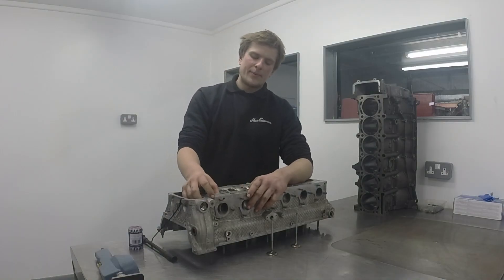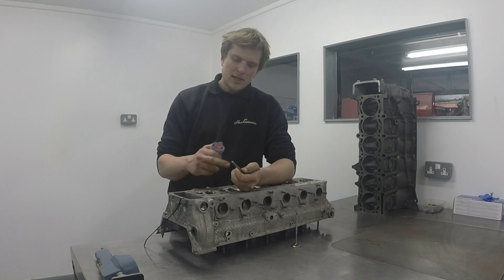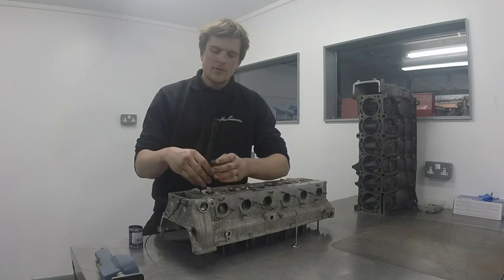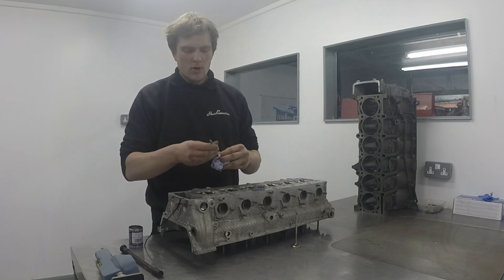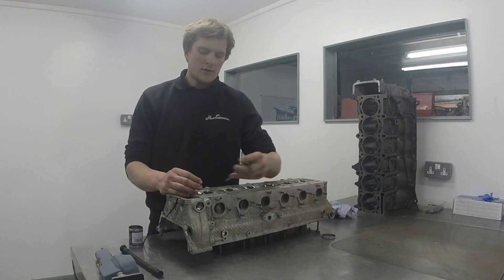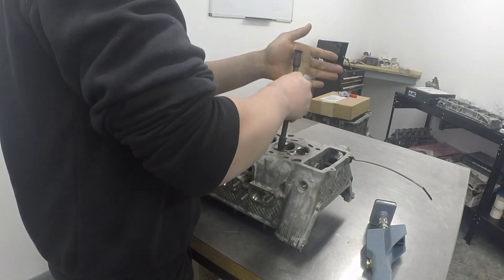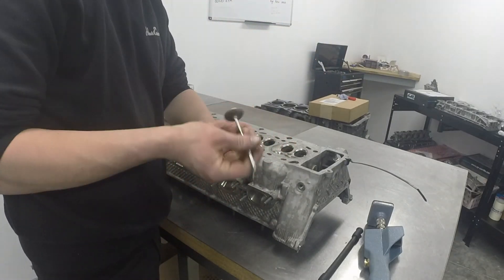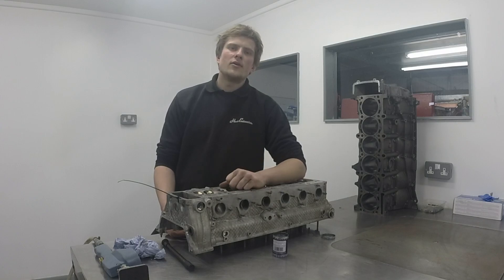Valve Lapping 101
Alex from Hack Engineering Machine Shop talks you through valve lapping - why it's done and how to do it best.